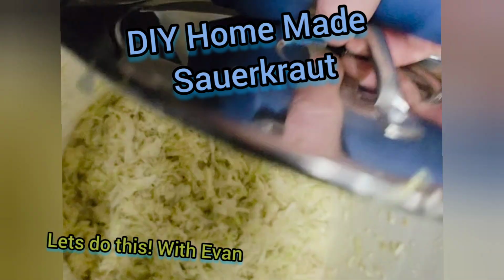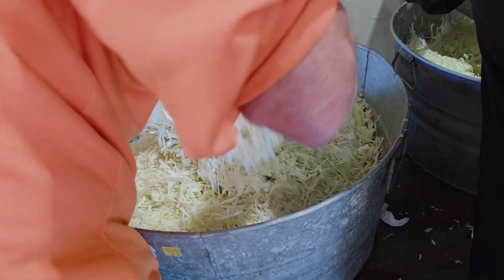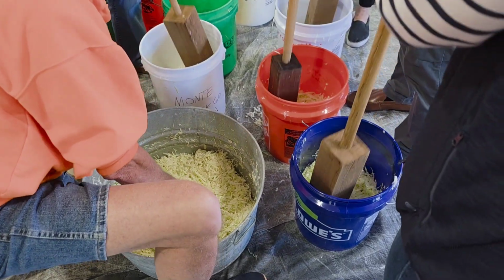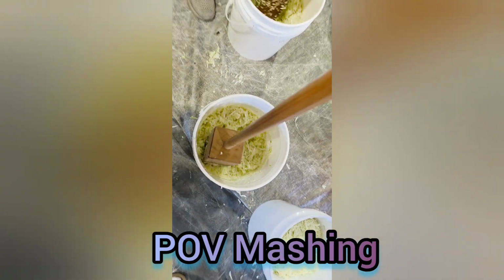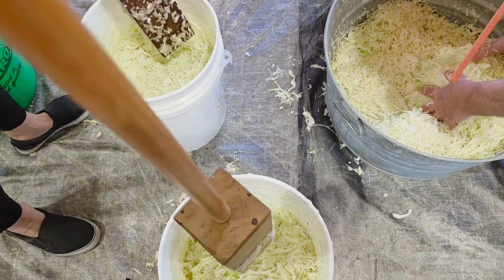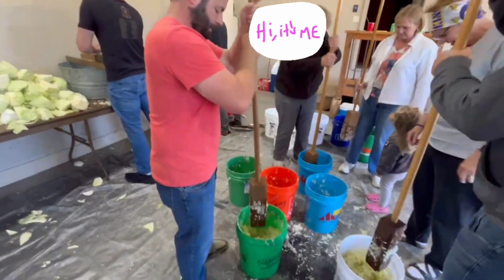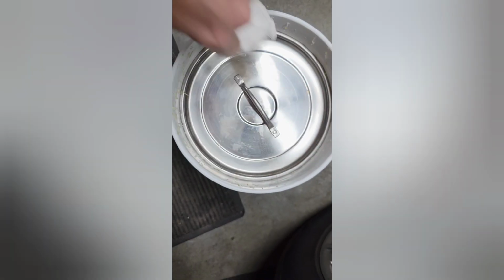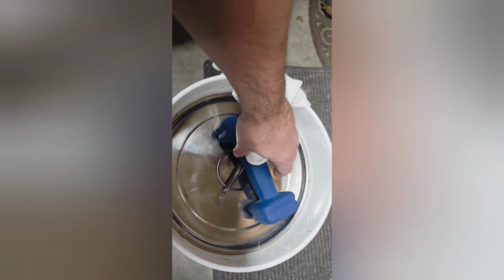Making Sauerkraut the Old-Fashioned Way | 600 pounds! DiY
It’s sauerkraut season! Every October, I join my friend’s family for their annual Cabbage Kraut Party, and this year they went big — 600 pounds of cabbage! 🥬

We’ve got four stations running:
1️⃣ Cutting the cabbage
2️⃣ Shredding it on the mandolin
3️⃣ Salting and mixing
4️⃣ Packing it for fermentation

In this video, I’ll take you behind the scenes to see how a massive batch of homemade sauerkraut gets made from start to finish — and I’ll show you how to properly store it for 2 weeks until it’s ready for jarring and canning day.

Whether you’ve made sauerkraut before or you’re just getting into fermenting, this is the perfect fall DIY food project. October is kraut season, and it smells like tradition in here!